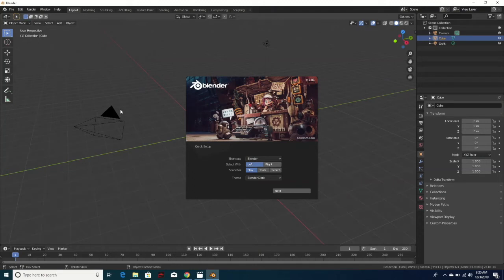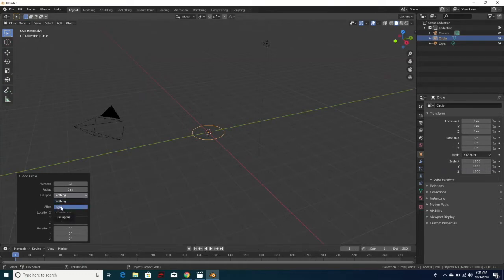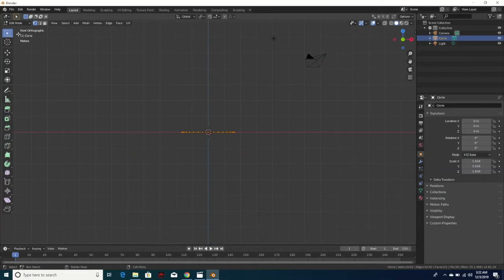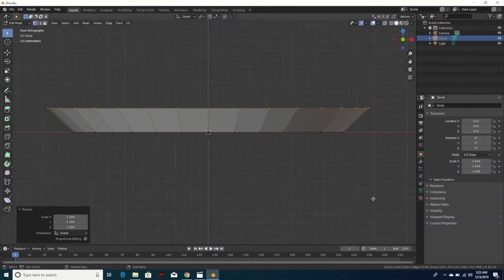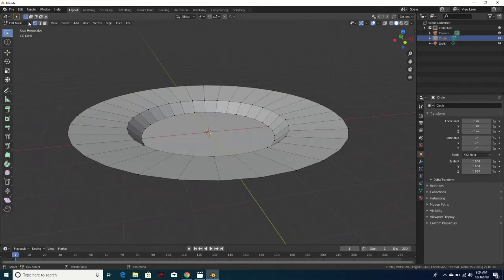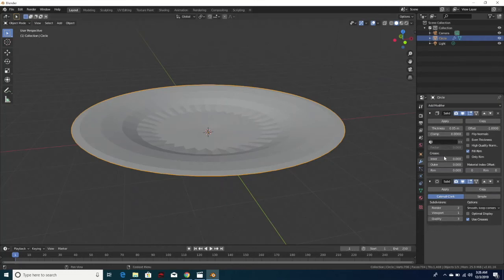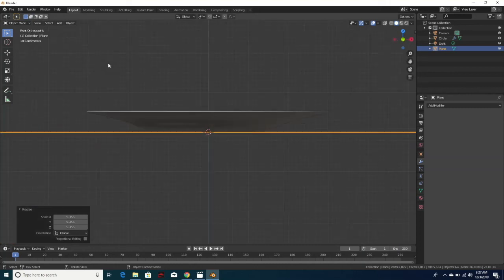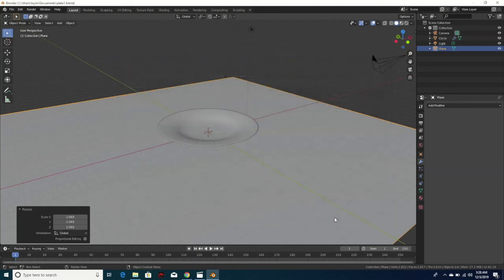Create a Plate using Blender 2.81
You will use some of the basic tools in Blender to create a plate.